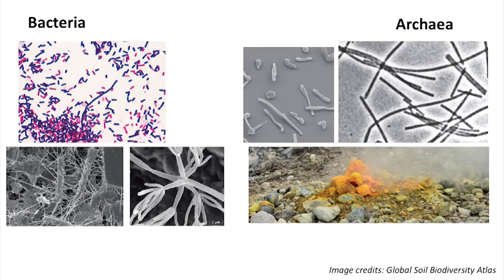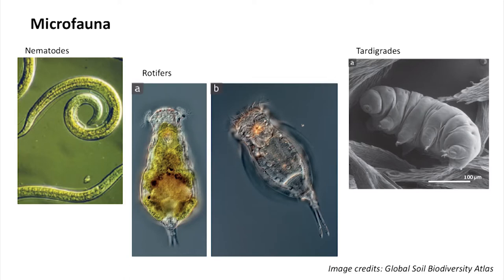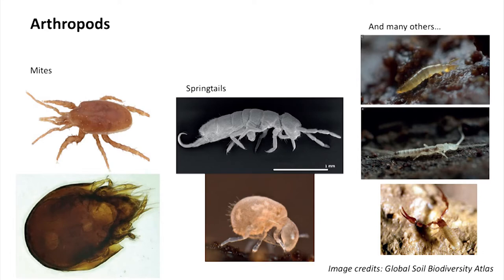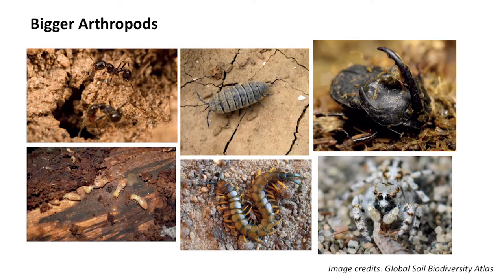REC Field Days: Caley Gasch - Soil Microbiome